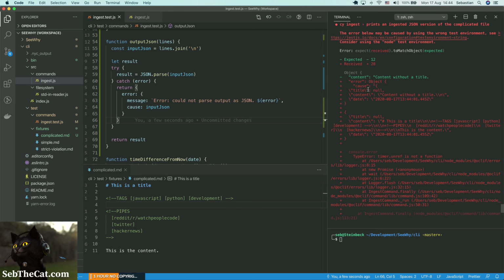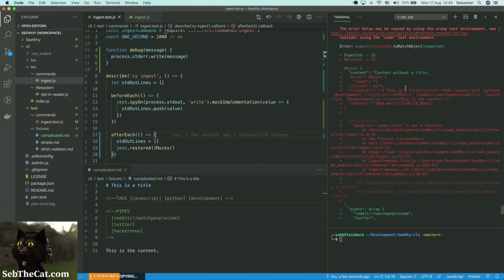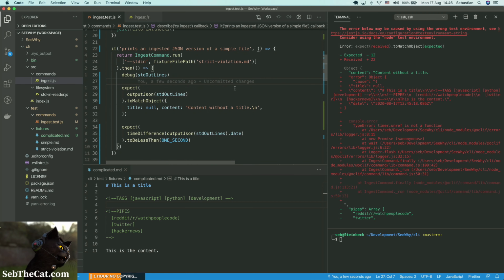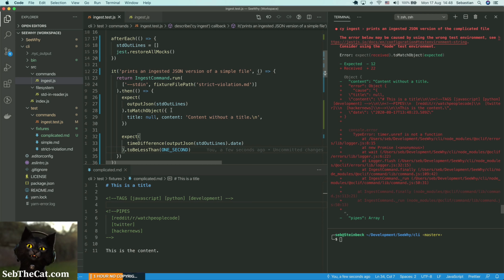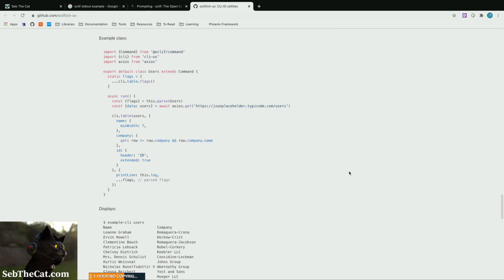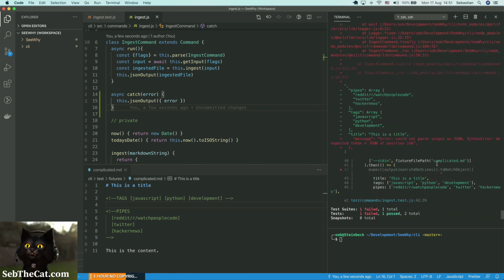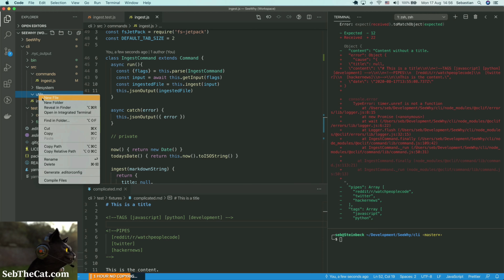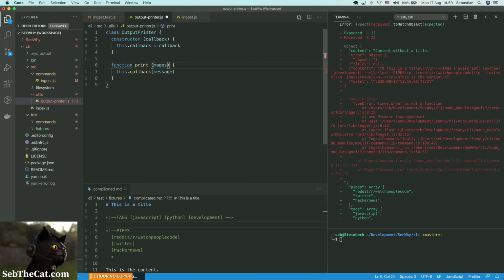GameDev: Building a 2D multiplayer game! Using Godot and Elixir. (Part 3/13)